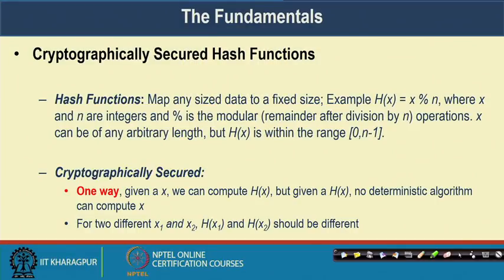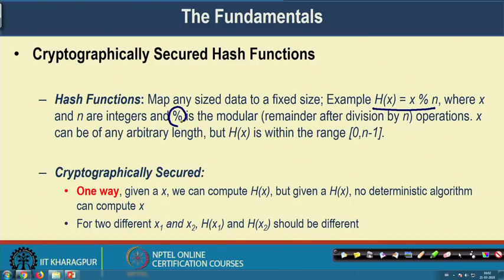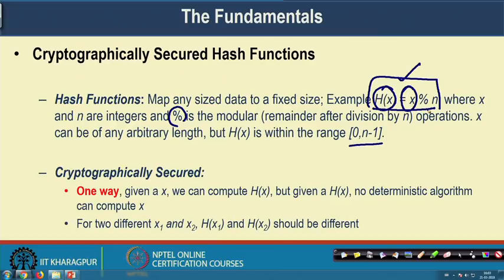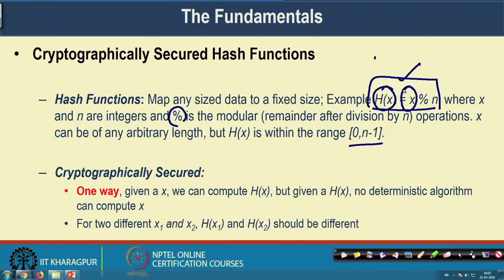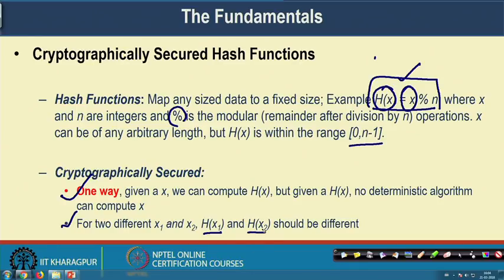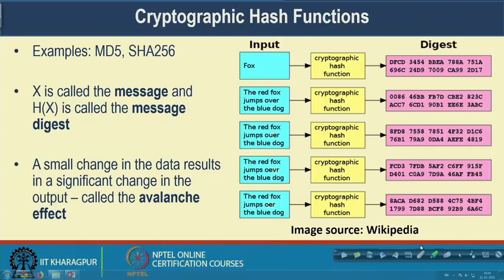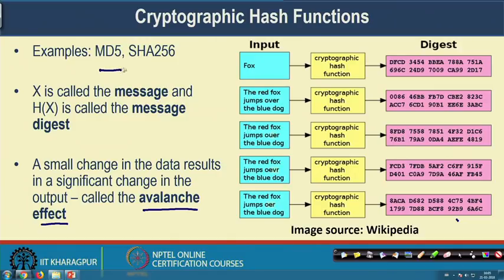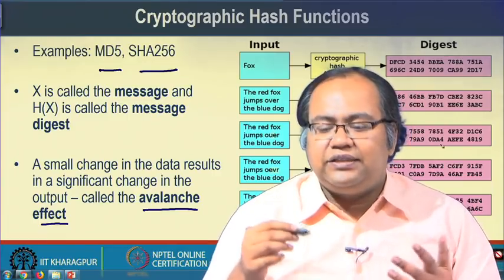Introduction to Blockchain – II (History)